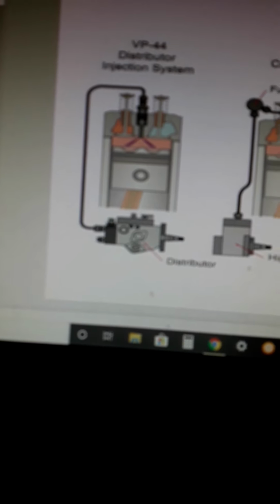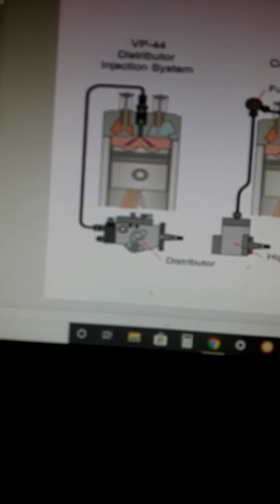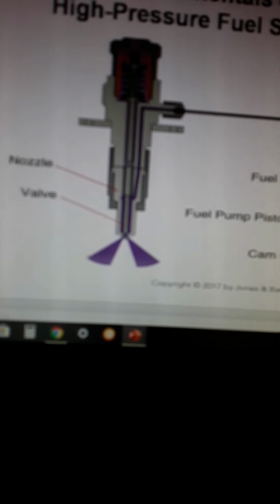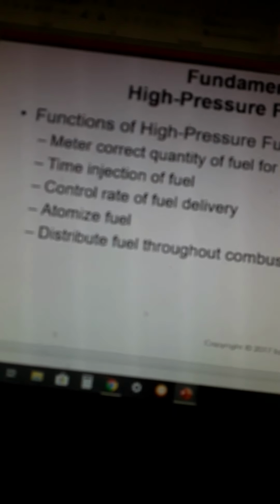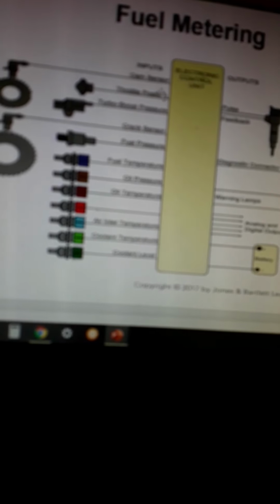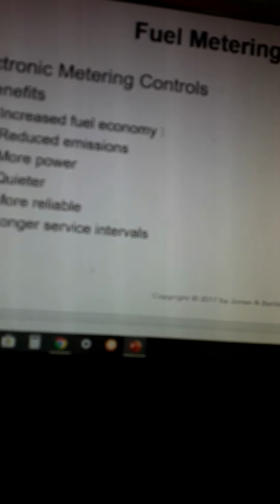April 13, 2020